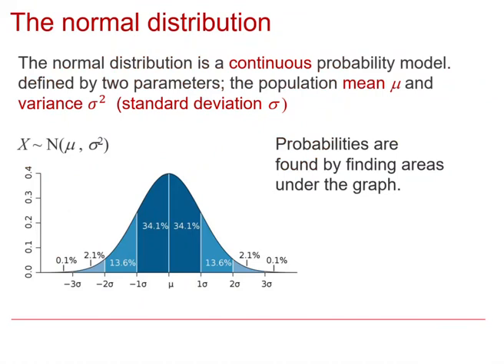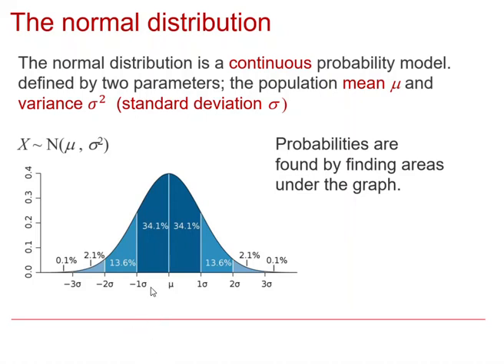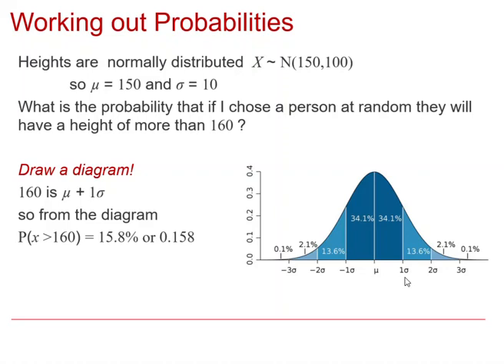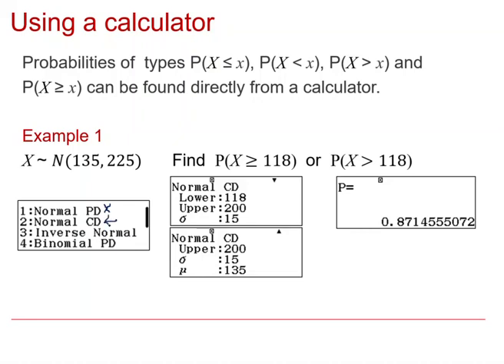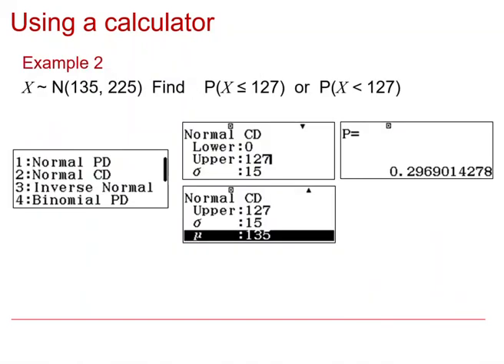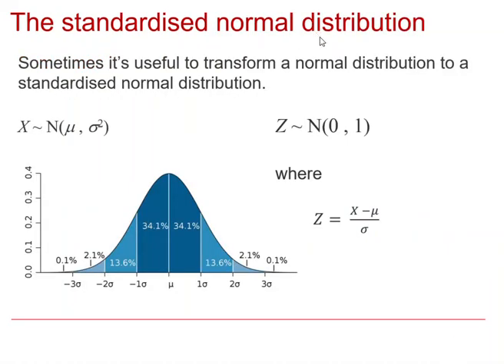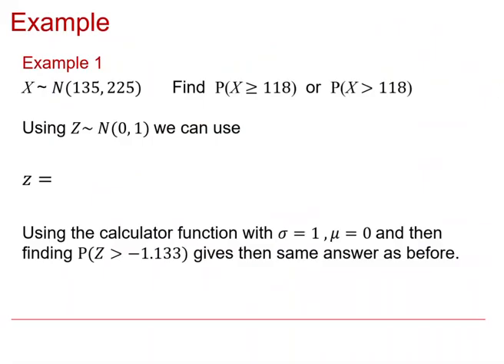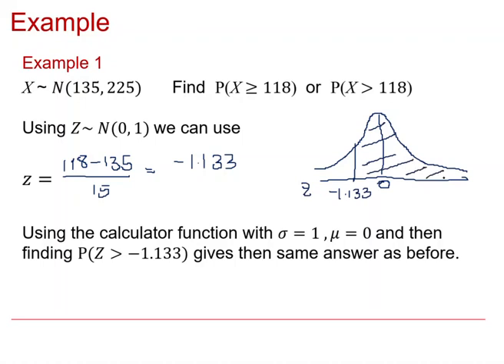Edexcel Statistics 1: Central limit theorem 1-1